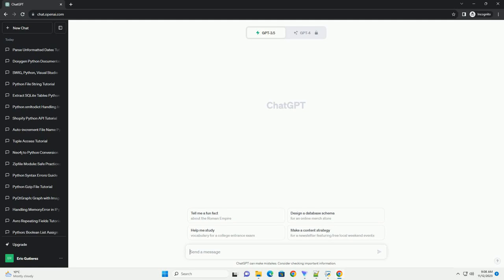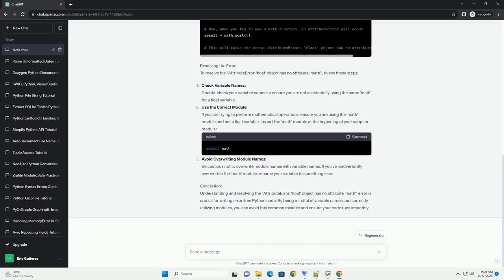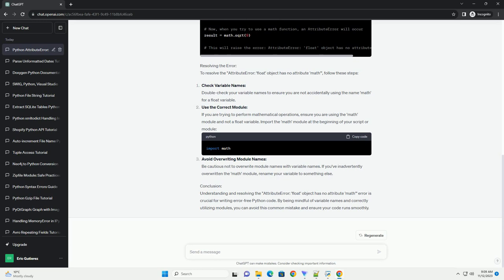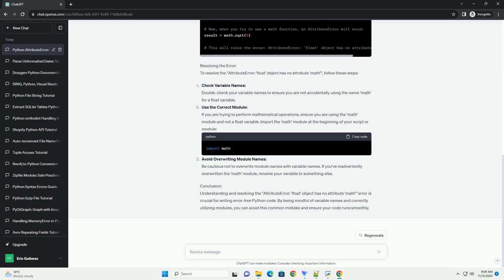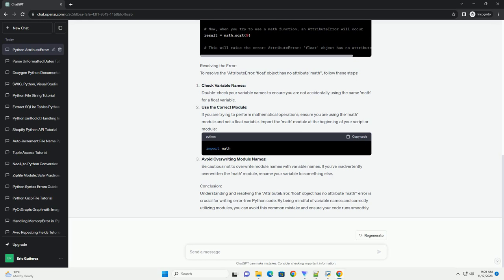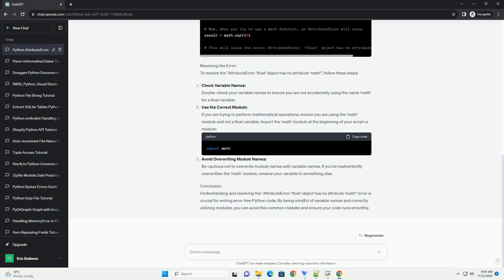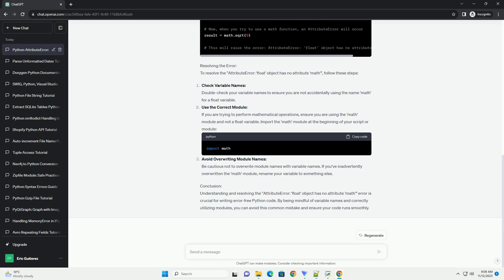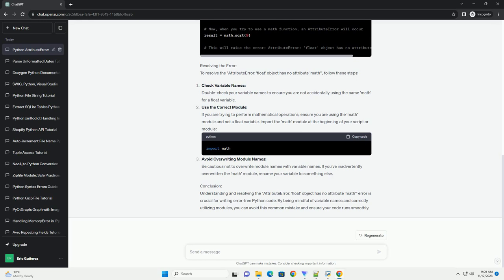python AttributeError float object has no attribute math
Title: Understanding and Resolving AttributeError: 'float' object has no attribute 'math' in Python
Introduction:
Python is a versatile and powerful programming language, but it's not uncommon to encounter errors while writing code. One such error is the "AttributeError: 'float' object has no attribute 'math'" message, which can be confusing for beginners. In this tutorial, we'll explore the causes of this error and provide solutions to resolve it.
Understanding the Error:
The error message indicates that you are trying to access an attribute named 'math' on a float object, but the 'math' attribute does not exist for float objects. This commonly happens when there's a misunderstanding or confusion between a variable and a module.
Possible Causes:
Incorrect Use of the 'math' Module:
You might be mistakenly trying to access the 'math' attribute on a float variable, thinking it's a module. The 'math' module in Python provides mathematical functions and constants and should be imported and used appropriately.
Variable Overwriting:
It's possible that you have overwritten the 'math' module with a float variable in your code, causing the AttributeError when you try to access the 'math' attribute.
Typo or Misnaming:
A simple typo or misnaming of the 'math' module can lead to this error. Double-check the spelling and ensure that you are using the correct module name.
Code Example:
Let's consider a simple example that illustrates this error:
Resolving the Error:
To resolve the "AttributeError: 'float' object has no attribute 'math'", follow these steps:
Check Variable Names:
Double-check your variable names to ensure you are not accidentally using the name 'math' for a float variable.
Use the Correct Module:
If you are trying to perform mathematical operations, ensure you are using the 'math' module and not a float variable. Import the 'math' module at the beginning of your script or module:
Avoid Overwriting Module Names:
Be cautious not to overwrite module names with variable names. If you've inadvertently overwritten the 'math' module, rename your variable to something else.
Conclusion:
Understanding and resolving the "AttributeError: 'float' object has no attribute 'math'" error is crucial for writing error-free Python code. By being mindful of variable names and correctly utilizing modules, you can avoid this common mistake and ensure your code runs smoothly.
ChatGPT